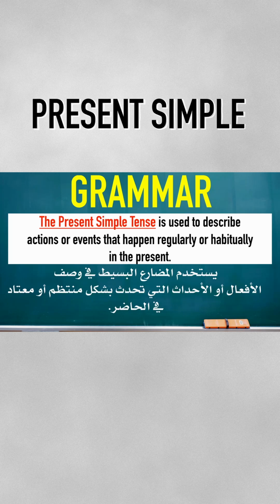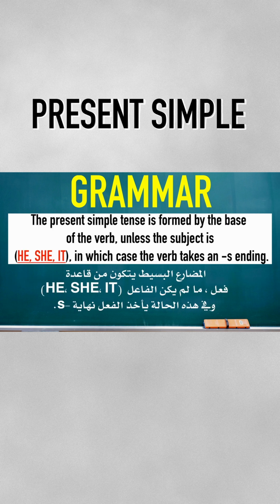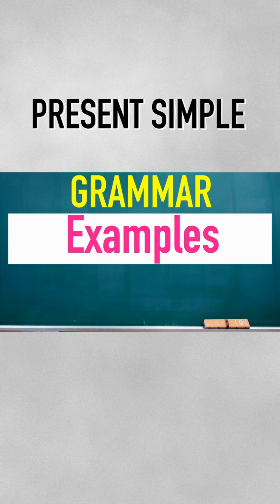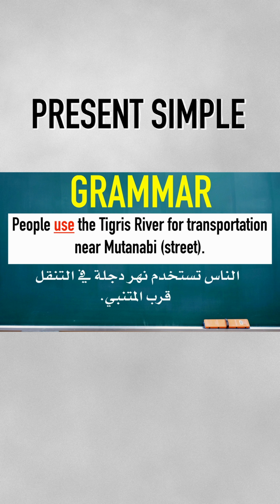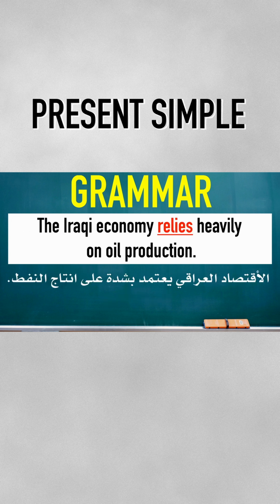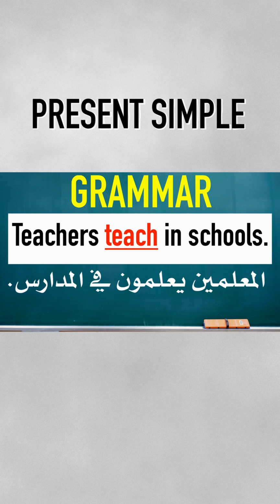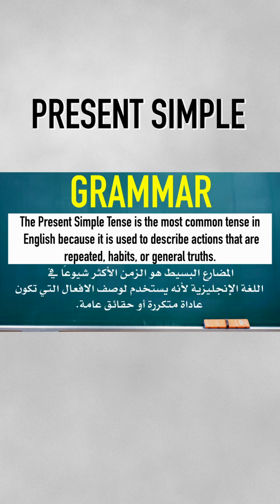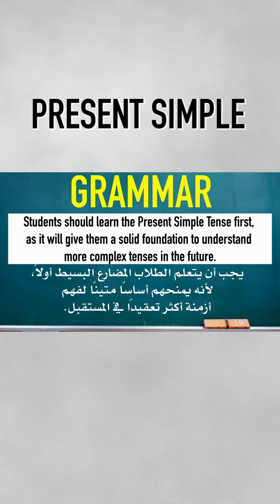Grammar-@Podcastage This is the audio